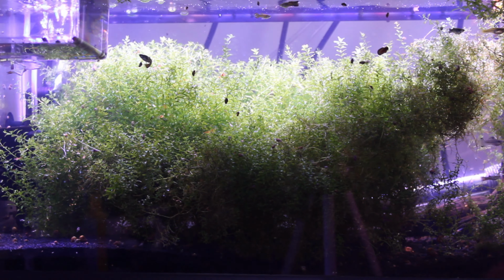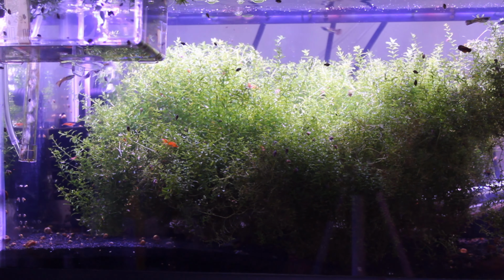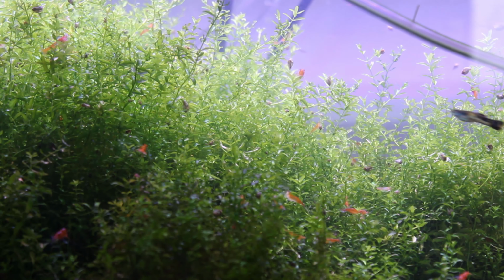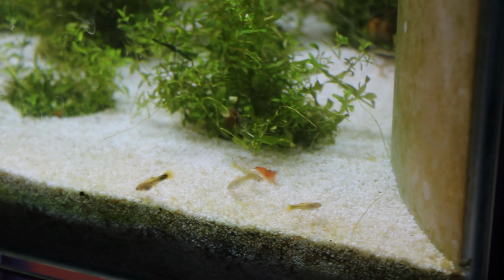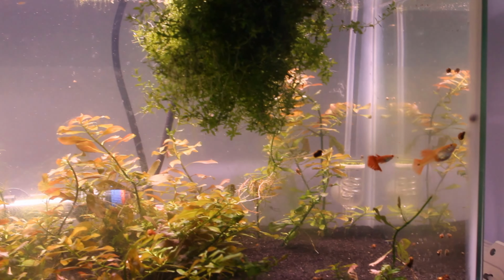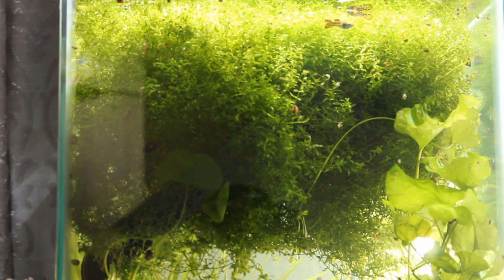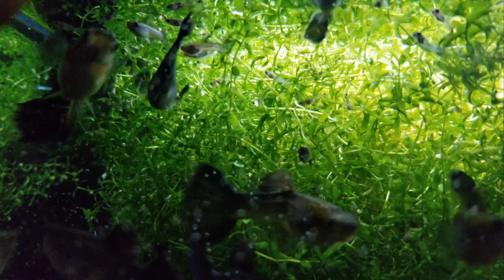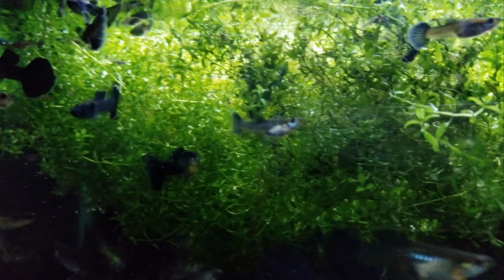The BEST aquarium plant!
Pearl Weed is an exceptionally versatile stem plant whose growth can be controlled through lighting, allowing placement in the foreground, midground, background, or as a floating plant! Pearl Weed (Hemianthus micranthemoides), also known as Pearl weed and Baby Tears, is a very popular and versatile stem plant that is native to the Southeast United States, where it is now very scarce (if not extinct) in the wild. However, this lovely species is well-preserved in nurseries and is a staple of the aquarium hobby. Its name comes from the tiny air bubbles, also known as "pearls" that its leaves produce during optimal photosynthesis.

Pearl Weed is a relatively undemanding plant. It requires moderate to high lighting and nutrient-rich water for optimal growth. While not necessary, CO2 supplementation is beneficial and will contribute to much faster growth and stability. It will grow in a dense mat under high lighting, especially with regular pruning and replanting. Under these conditions, horizontal growth will be optimal. Under less lighting and with less pruning, it will grow more vertically. It can be placed and treated according to the needs and wants of the aquarist to a very high degree.

Like most plants, Pearl Weed will benefit from supplementation such as Seachem Flourish, Flourish Excel, Nitrogen, and other plant supplements.

What We Like About This Plant:

Fast-growing when kept in nutrient-rich water

Can be placed in any area of the aquascape

Provides protective cover for fry

Quickly covers large portions of the aquascape

Care Guidelines:

Temperature: 66° - 82° F (19° - 28° C)

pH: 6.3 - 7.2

Lighting: Moderate to High

Origin: Indigenous to Southeastern United States

Aquarium placement: Any

Care: Easy

00:00 Pearl Weed Overview